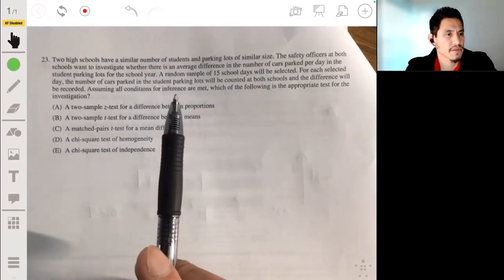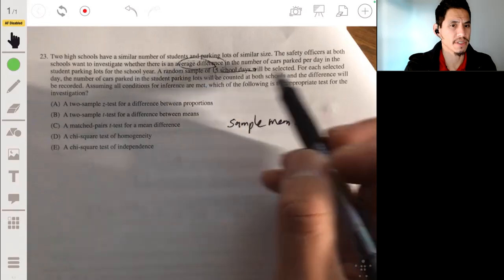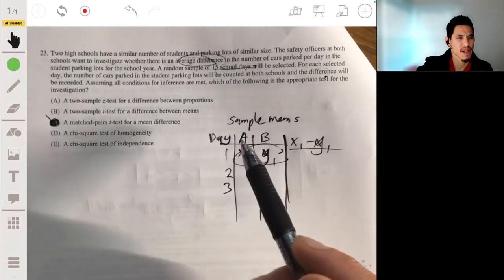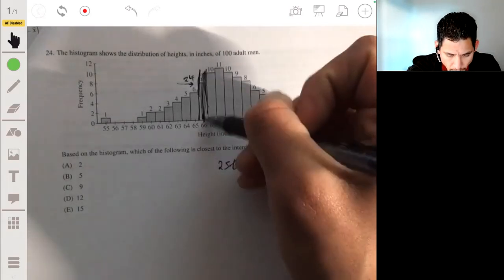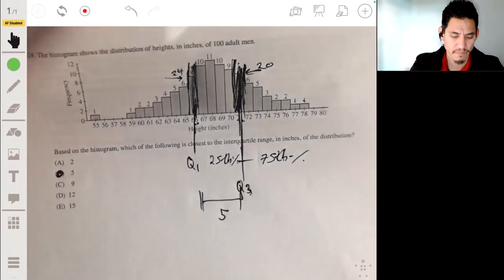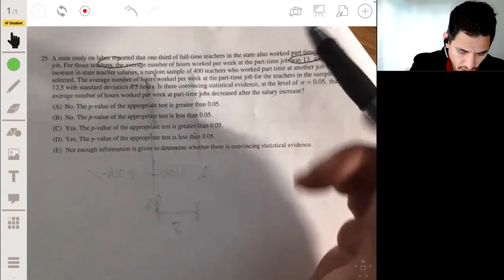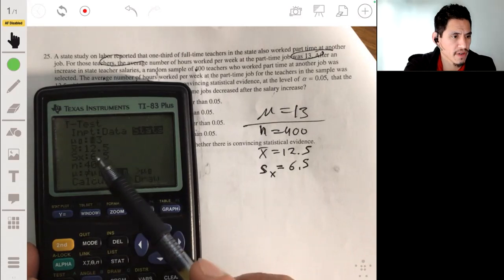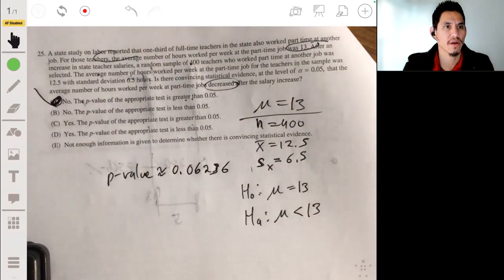2019 AP Statistics Practice Exam Multiple-Choice Questions #23-25